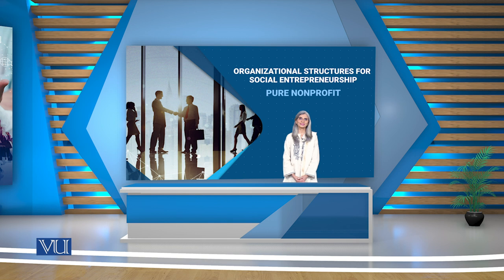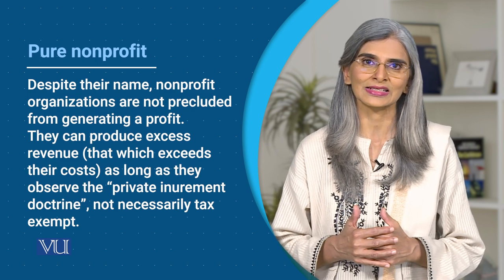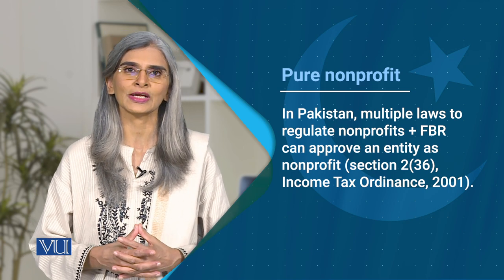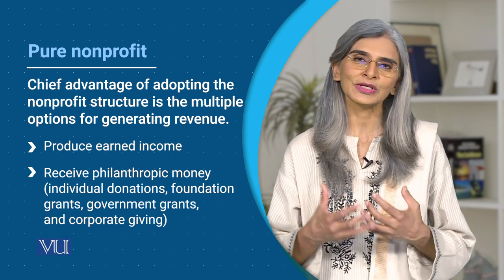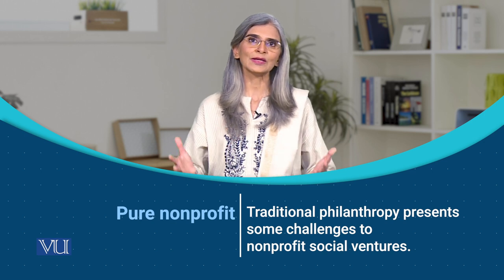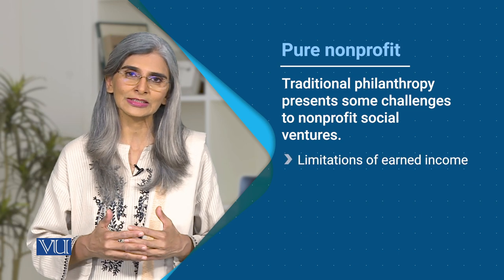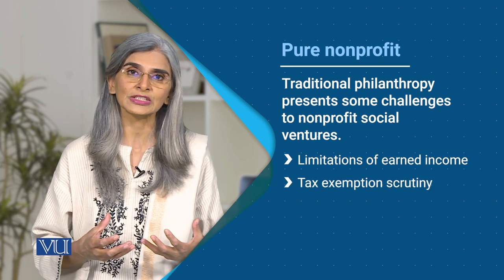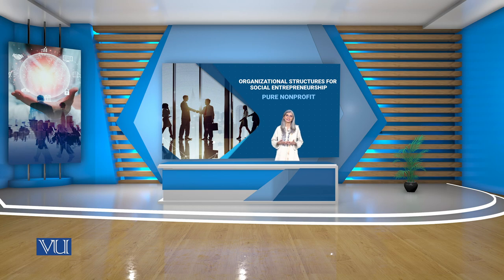Organizational Structures for SE - Pure Nonprofit | Social Entrepreneurship | SOC617_Topic123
Topic123: Organizational Structures for Social Entrepreneurship - Pure Nonprofit,
By Dr. Tahira Jabeen